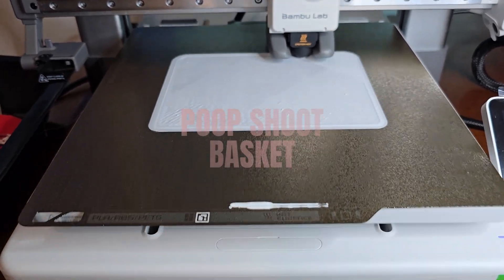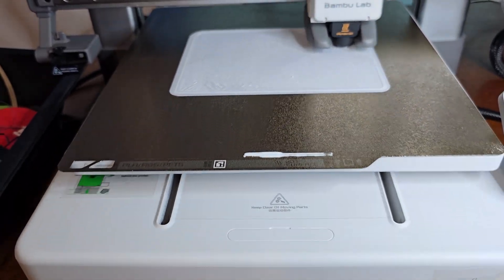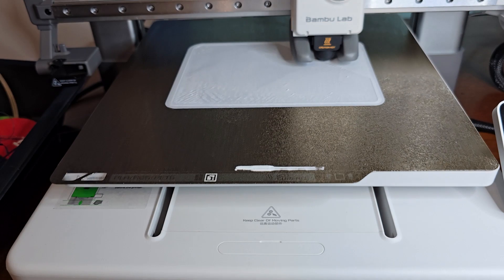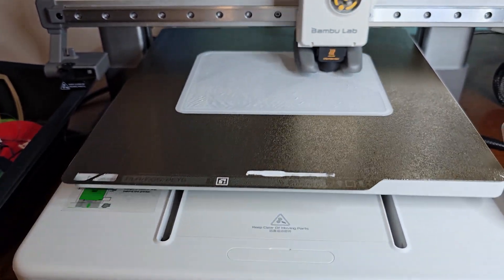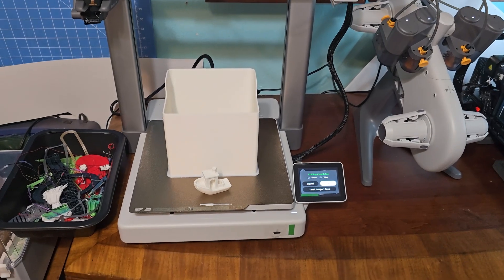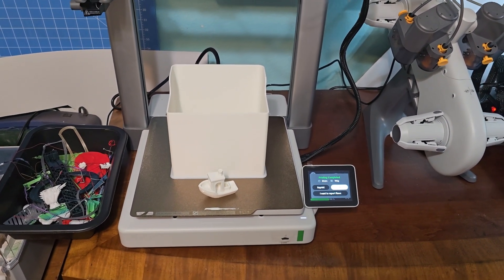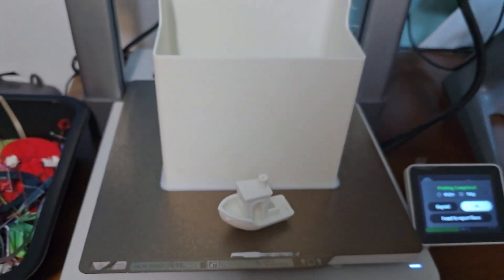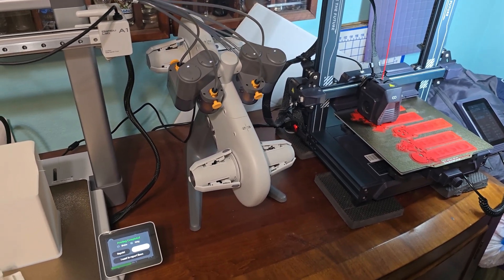I Tried BAMBU LAB A1 for the First Time and Here's What Happened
FIRST PRINTS ON THE BAMBU LAB A1
   In this video you can see the first 2 prints ran on the Bambu Labs A1 3d printer. Both were a success. One is a must have for the Bambu Labs A1 AMS scrap.